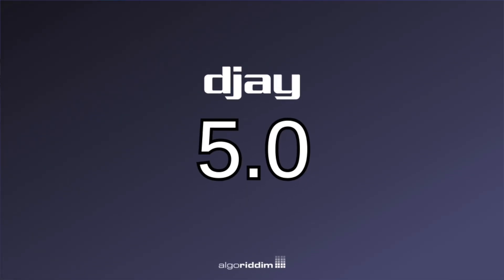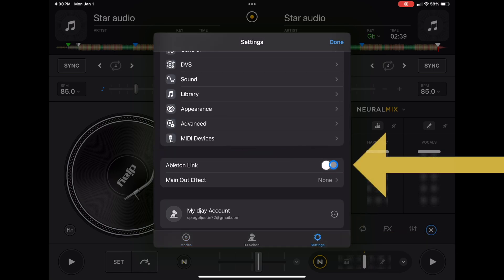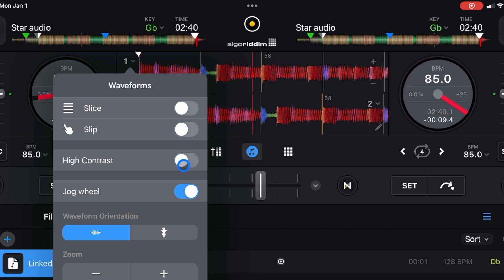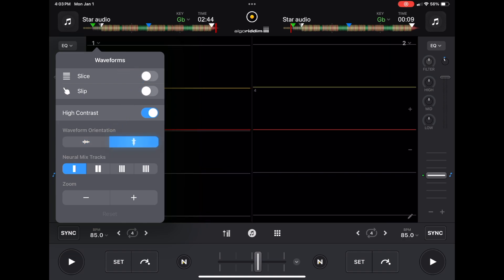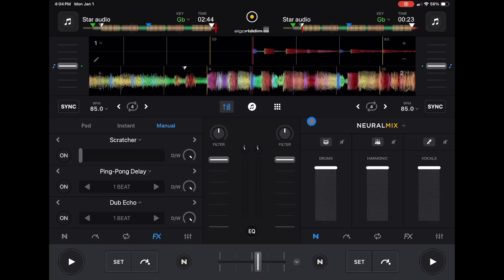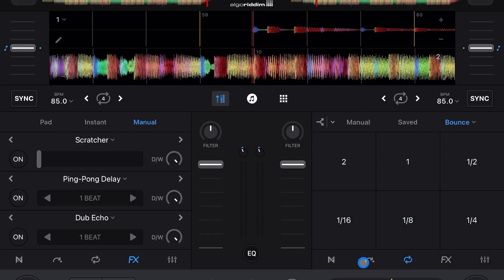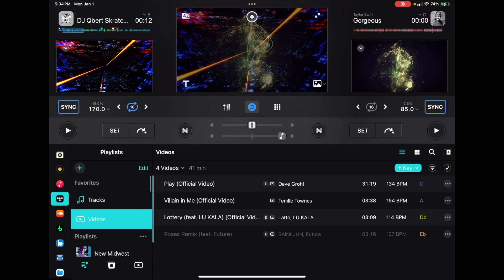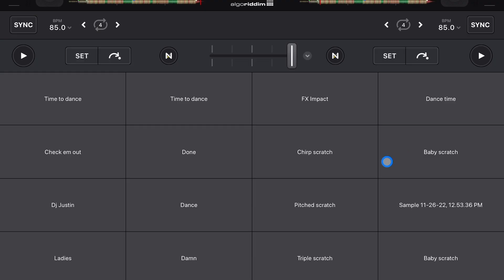5 Djay Pro Advanced Features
Djay Pro has so many great features; some are easy to use, while others take a little bit of practice to master. In this video, I'll show you my top 5 advanced features in the Djay Pro app for the iPad. Some of these features include Neural Mix and Ableton Link.